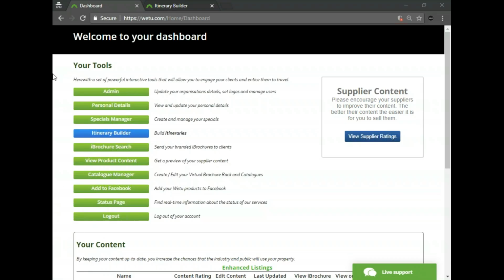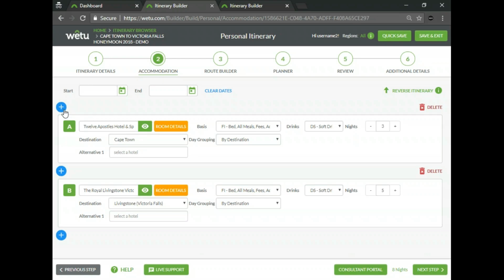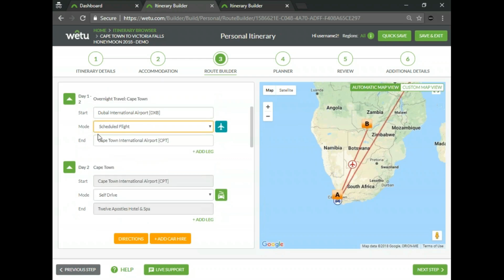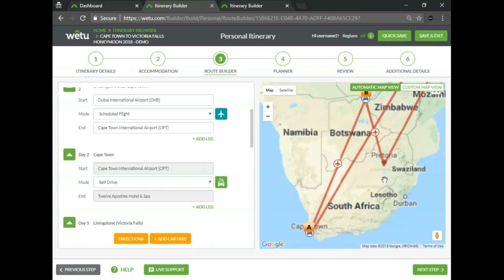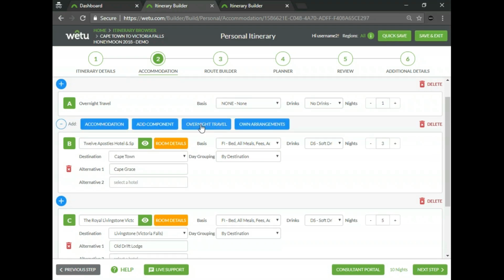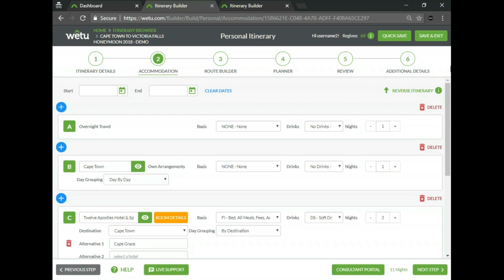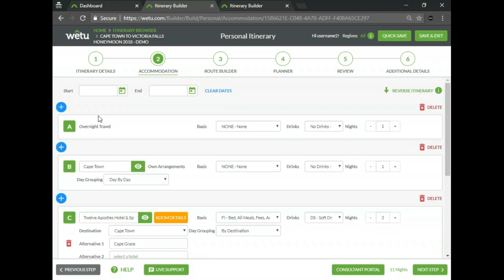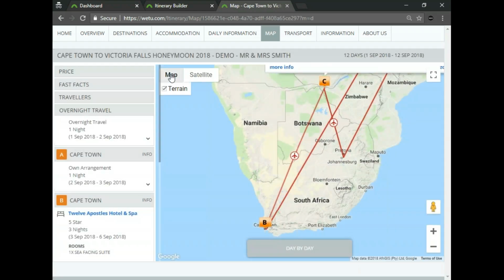Wetu 101 - Overnight Travel, Alternative Accommodation & Other Odd Bits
This course covers those odd but essential parts of an itinerary like overnight travel, alternative accommodation options, own arrangements & other useful Accommodation Step features. You’ll learn how to reverse an itinerary, manage travel dates, & more.